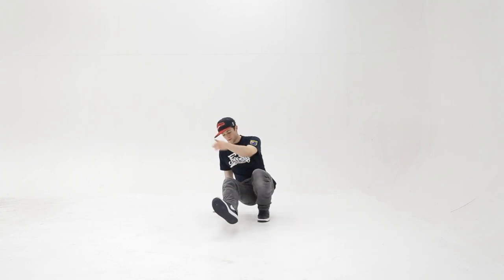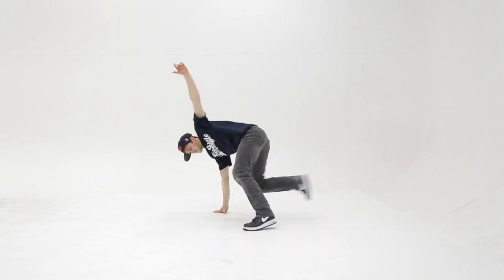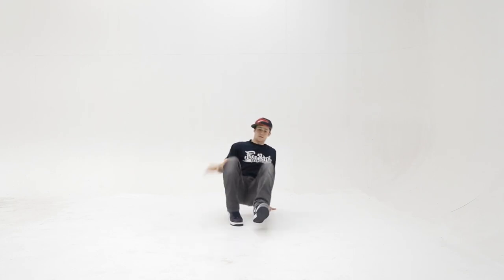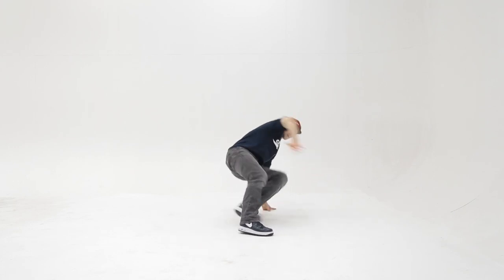Break Dance Tutorials - How to: Switch Ups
Welcome to Melbourne Break Dance tutorials with Australian Champion Bboy Flyin' Foxy!

How to Switch Ups

Our team has put together the following online tutorials to help further our students' skills, whether they be old or new.

“The Switch-Up. Now for this one we want to put one leg out like a CC but instead this leg is going to kick underneath which is step 1 and the other foot jumps forward. 1 now were going to kick back to where we were for 2 then we switch for 3. We’ll do the other side. So were going to kick back, in, switch, back in, switch. It’s very much like doing a 3 step both ways.

If you’re interested in learning more make sure you check out the other videos